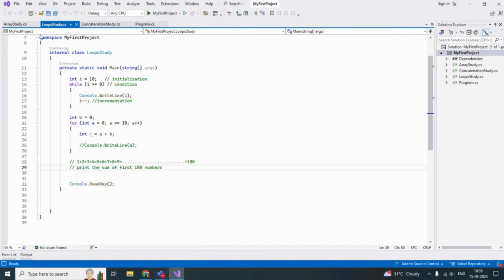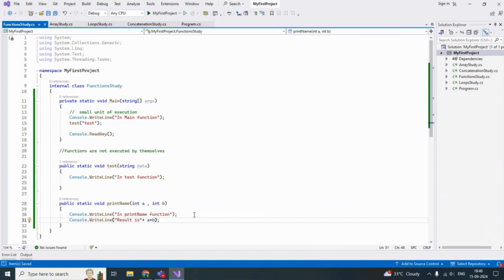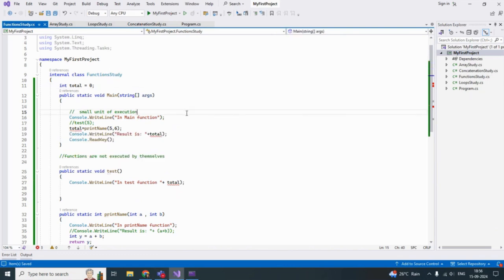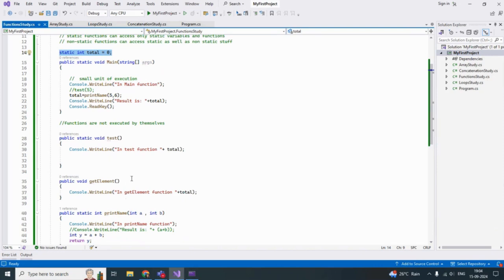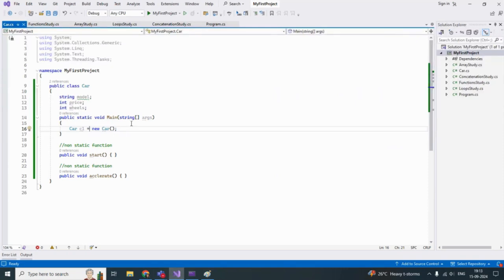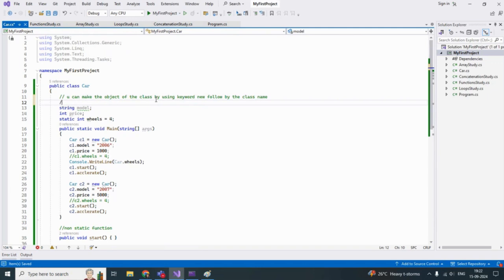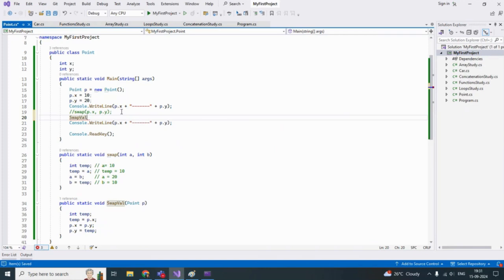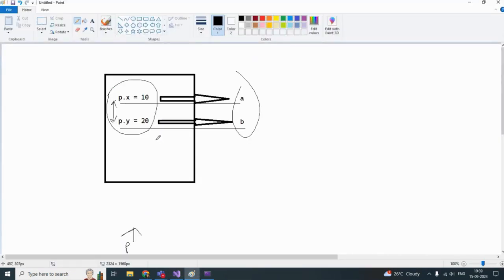selenium C# Training Class 2